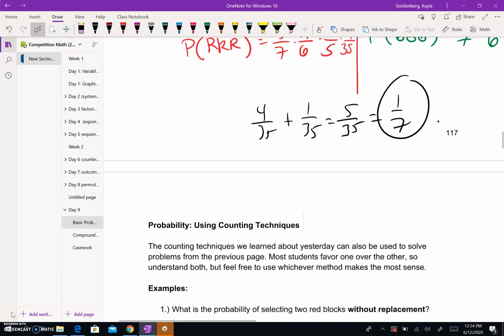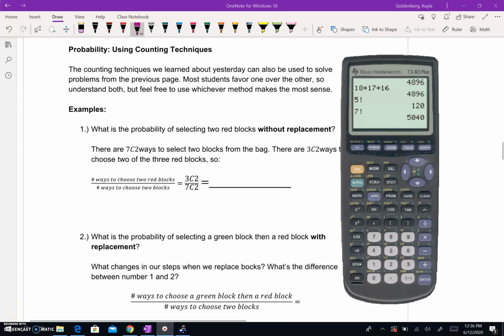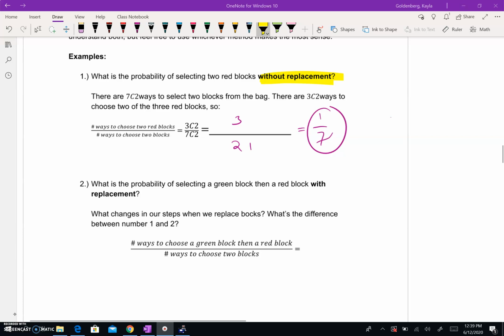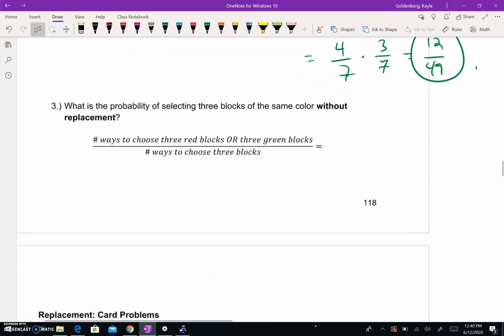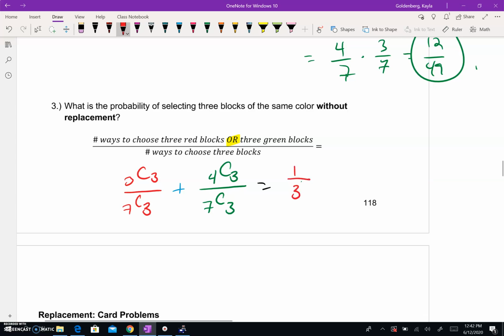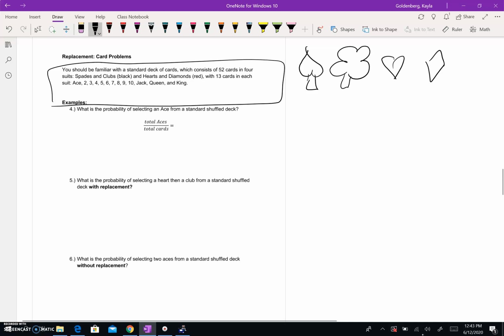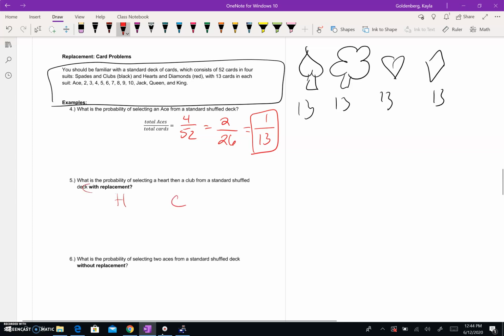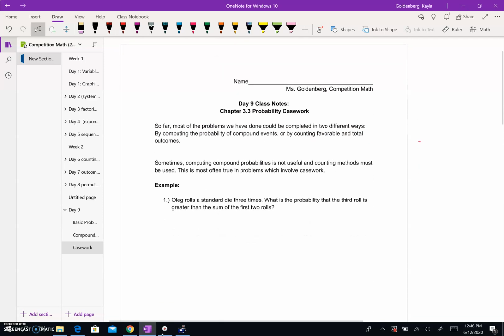Day 9 Basic Probability part 2